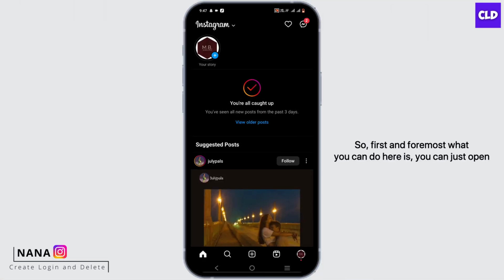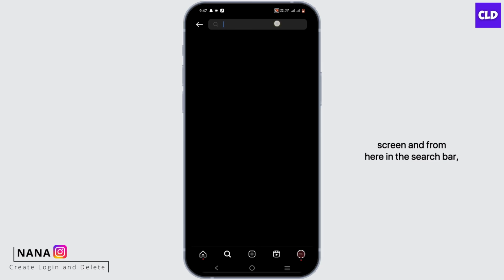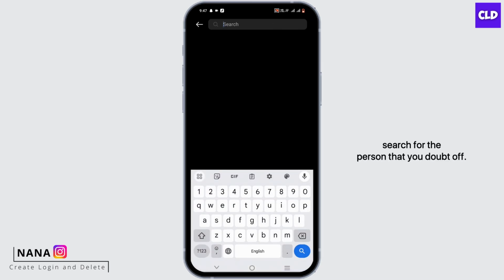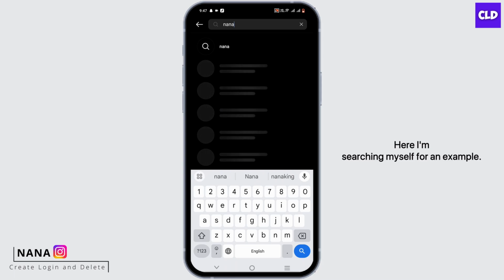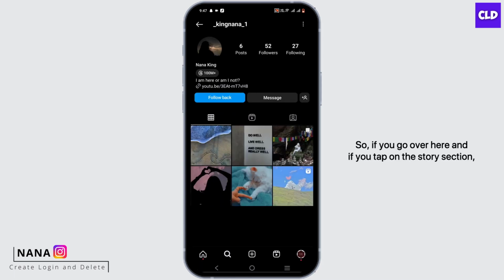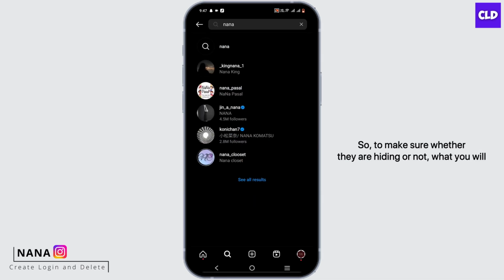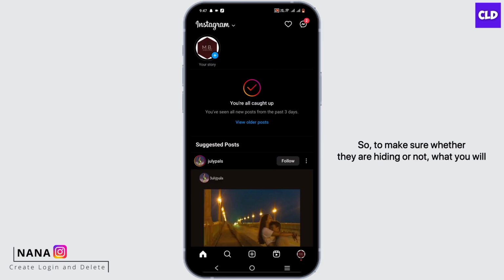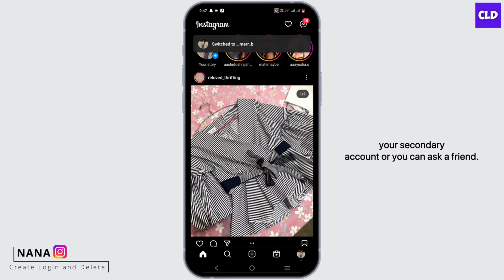How To Find Out If Someone Hide Their Instagram Story From You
In this tutorial, we'll provide you with step-by-step instructions on how to check if someone has hidden their Instagram story from you. We'll cover various methods and tips to help you gain insight into their story privacy settings.

👋 Welcome to the Create Login And Delete channel! In this video, we'll guide you through the process of determining if someone has hidden their Instagram story from you. If you've ever wondered why you can't see a particular person's Instagram story, this tutorial is here to help you uncover the mystery.

📱 Timestamps:

0:00 - Introduction
0:05 - How to Determine if Someone Hid Their Instagram Story
0:10 - Steps To Find Out If Someone Hide Their Instagram Story From You